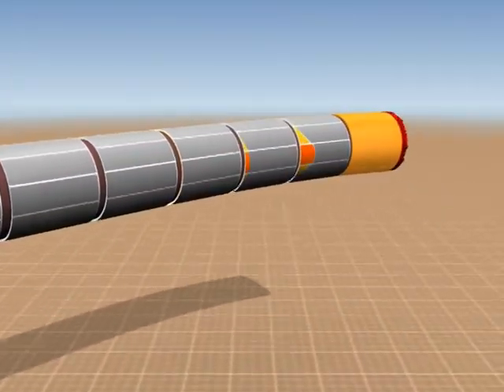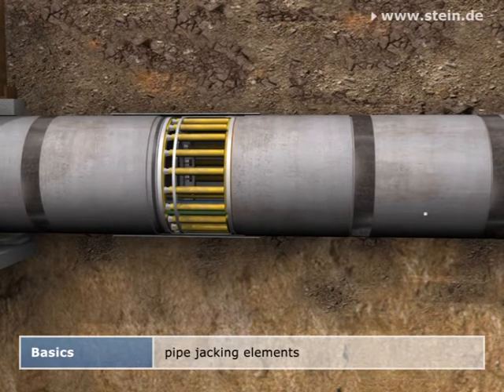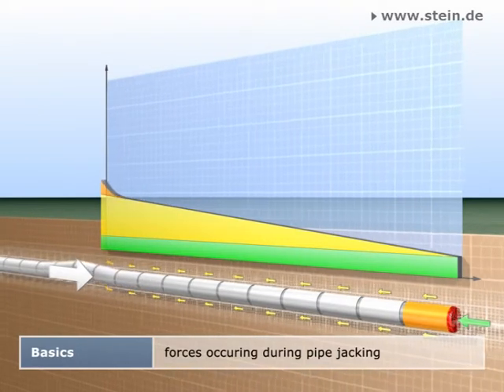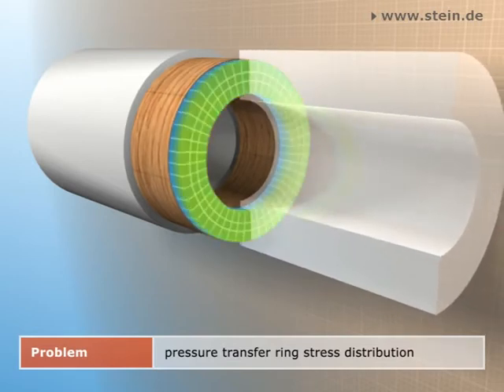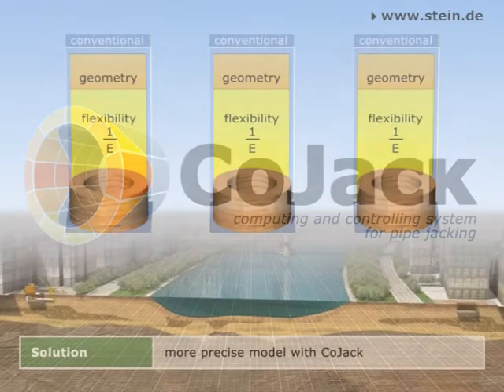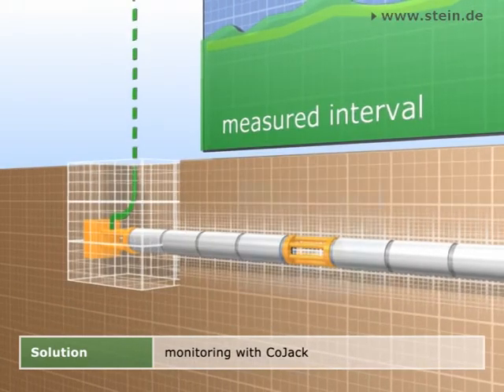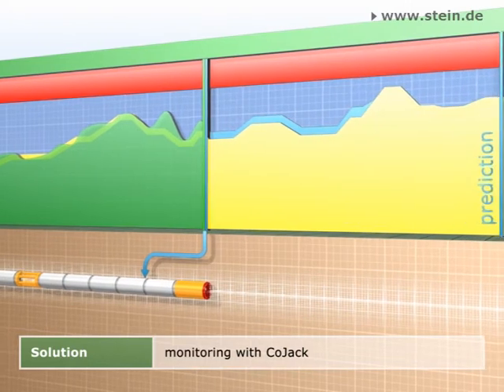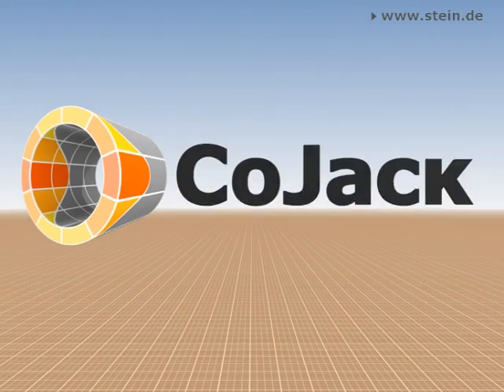CoJack - computing and controlling system for pipe jacking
Structural monitoring of jacking works for more safety and economic efficiency. Online data exchange in real-time.

BEFORE THE JACKING
- Determination of the application limits of the structural calculation
- Optimization of the planning
- Requirements for the construction process

DURING THE JACKING
- Worldwide web visualization of the measuring data that were recorded at the construction site
- Realtime determination of the present safety level
- Updating of the prediction for the further jacking

AFTER THE JACKING
- Proof of the achieved structural quality by the concluding „re-traversing" of the jacking path